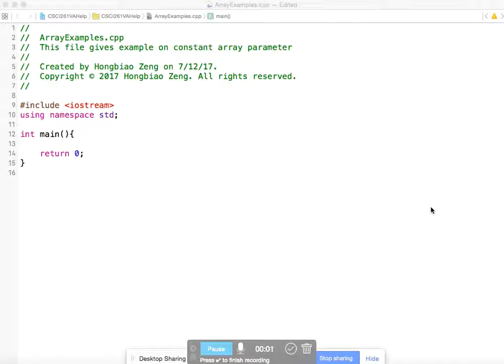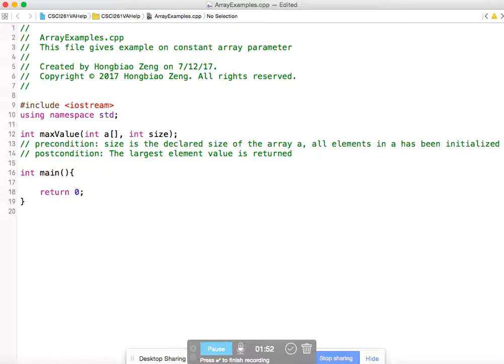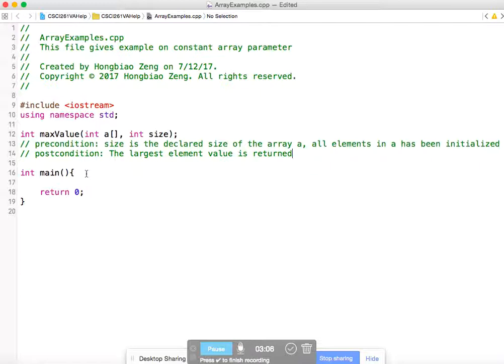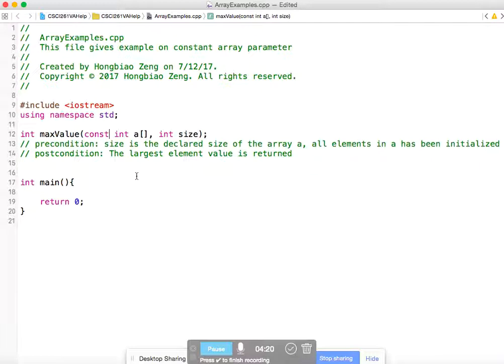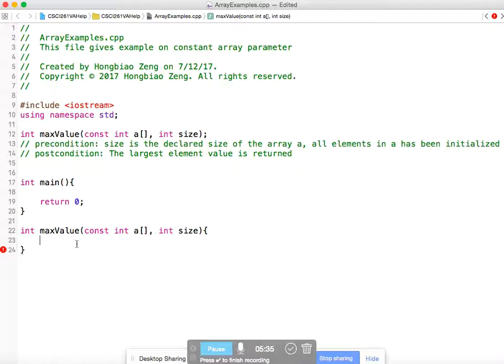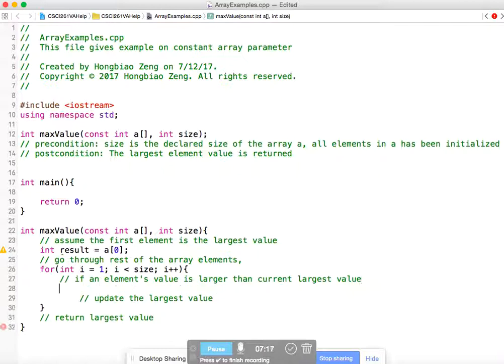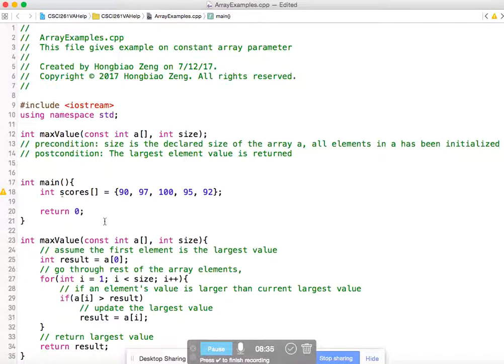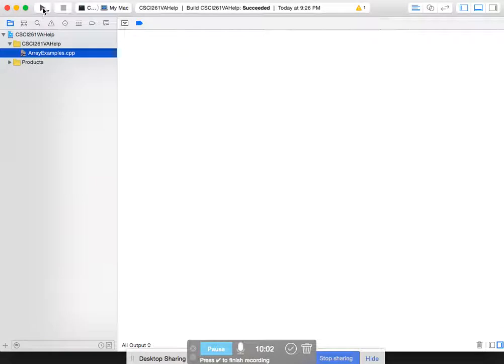ConstantArrayParameter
This video was made during an online class meeting